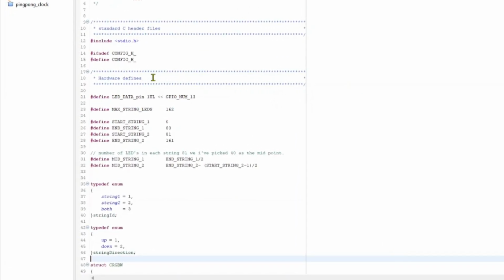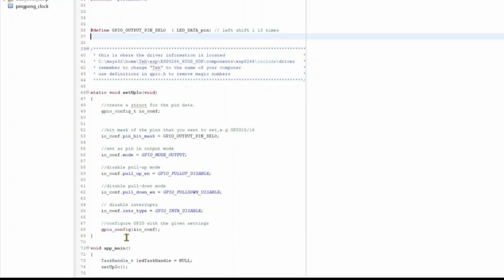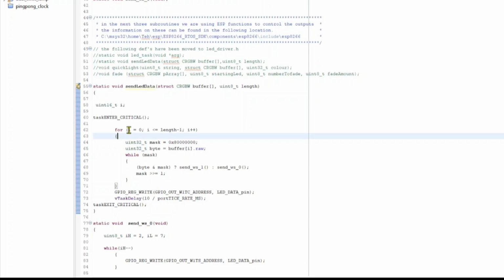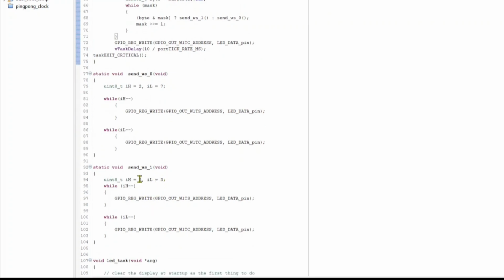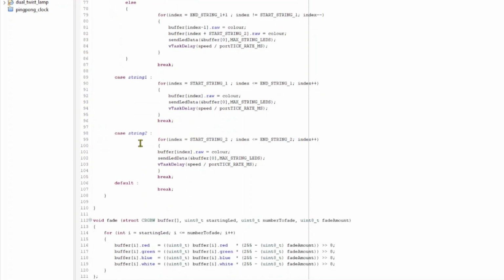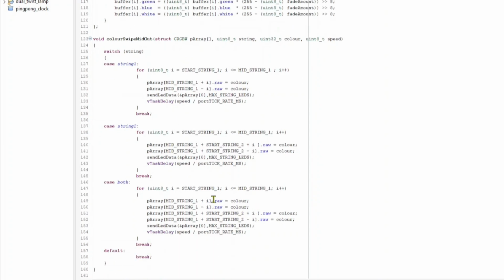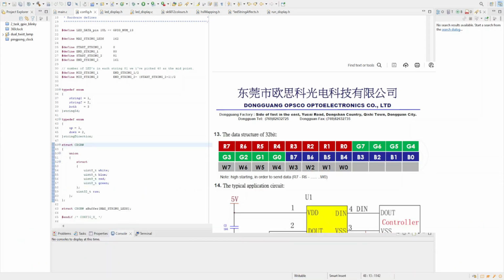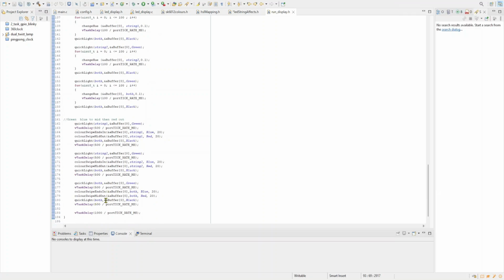#240 Spiral lamp #5 My software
Looking at my software or as it should be called Firmware for driving the spiral lamp led’s without WiFi.
Just checking to see if i’m happy with the lamp.

I hope you enjoy this and stay along for the ride to the finished lamp.

It really makes a difference to how YouTube rates my channel. So please bash those buttons.

It helps YouTube notice me, but I like to answer all comments from viewers so please comment away, after all it’s all free.